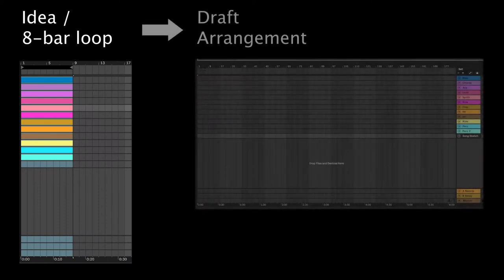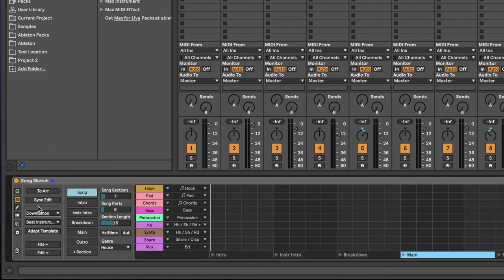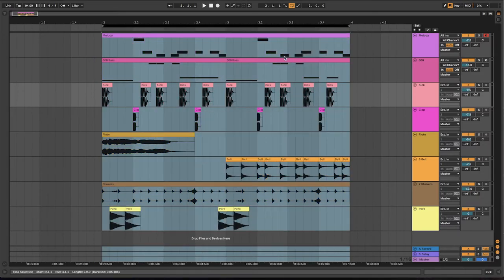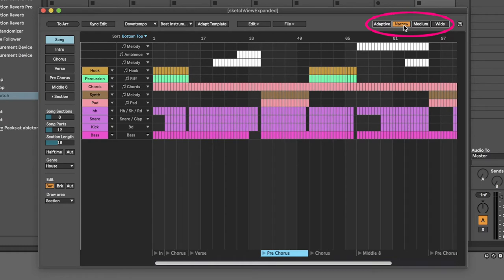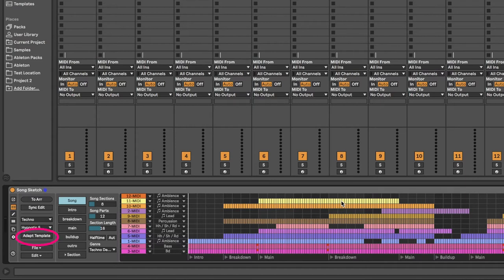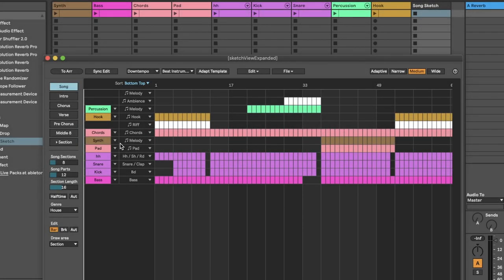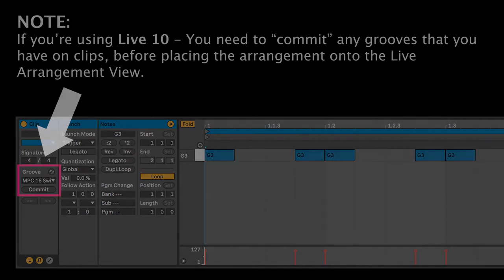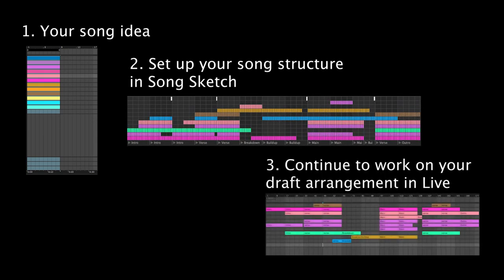Song Sketch 2: Getting Started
Song Sketch 2 for Ableton Live

Getting started 0:00
Loading a template 0:33
Preparing clips 1:16
Template structure 2:08
Expanded view 2:28
Working with templates 3:18
Re-assigning clips 4:28
Track labels 4:50
Placing the arrangement 5:26
Playing back 5:56
Workflow tips 6:22